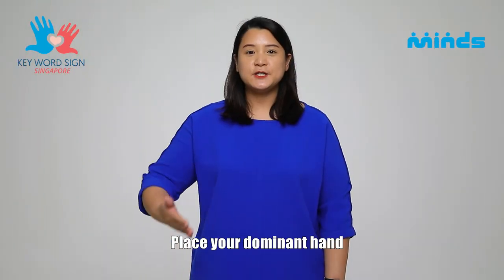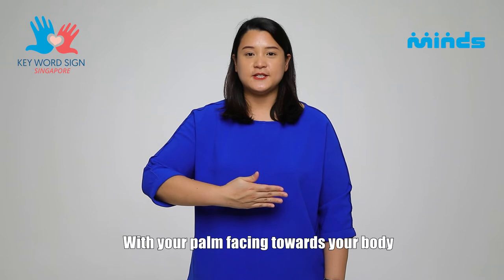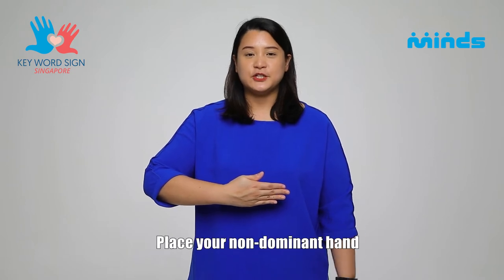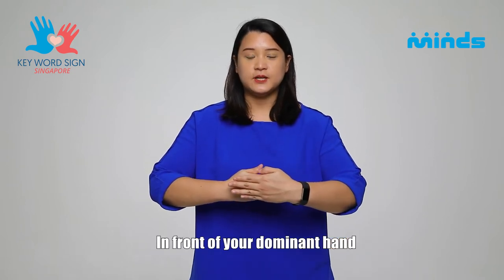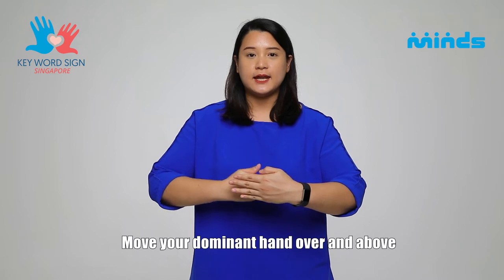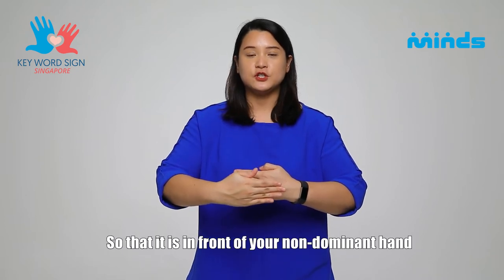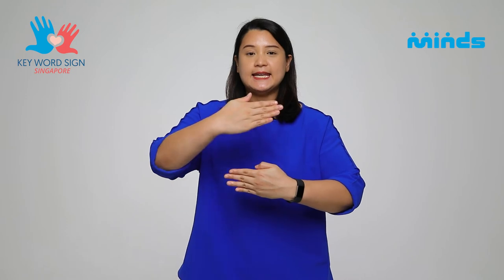Key Word Sign (Singapore) - Let's Learn Together! #9 - 'Next'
Key Word Sign (Singapore) promotes the use of manual signs and gestures to support communication for persons facing speech or communication difficulties.

About MINDS:
MINDS is grounded in the belief that every individual with special needs has innate talents and strengths to be nurtured. We provide a continuum of programmes and services to optimise their outcomes and quality of life.